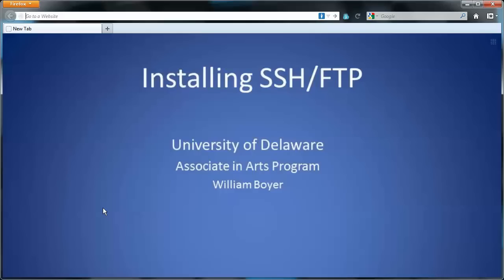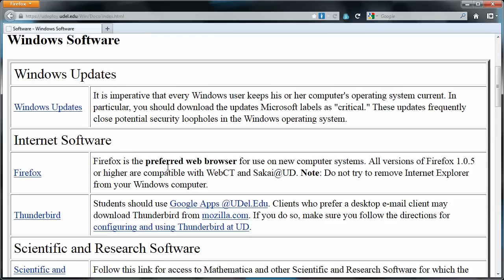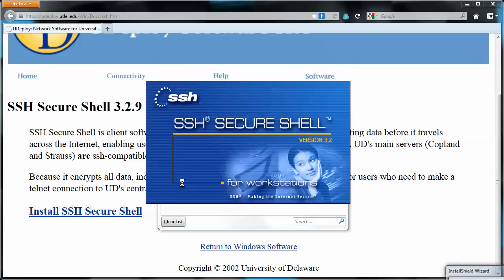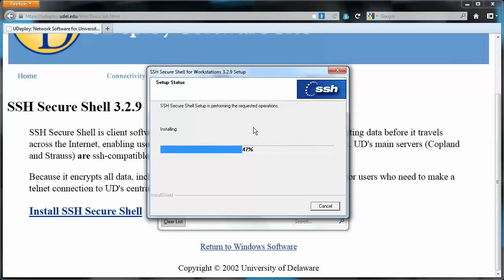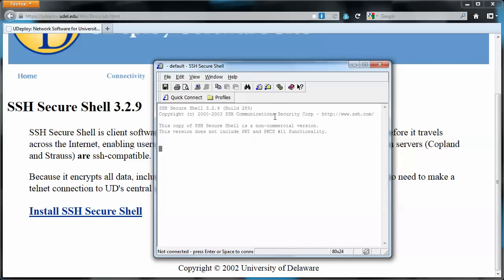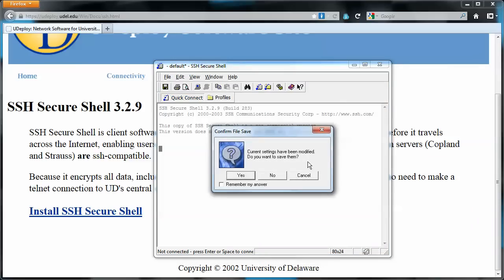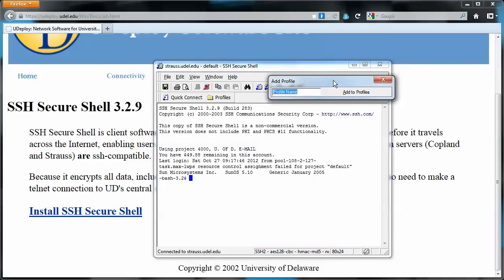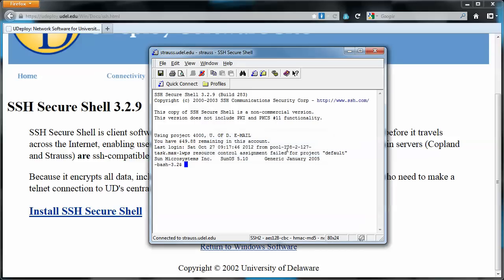Installing the UD SSH/FTP Clients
How to install the UD SSH and FTP clients.